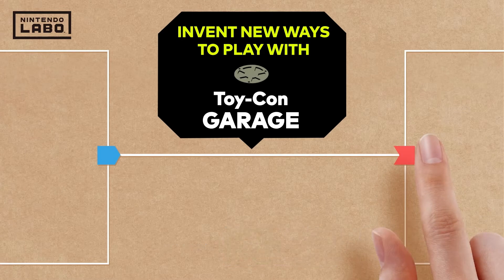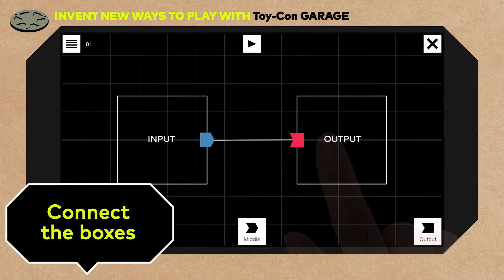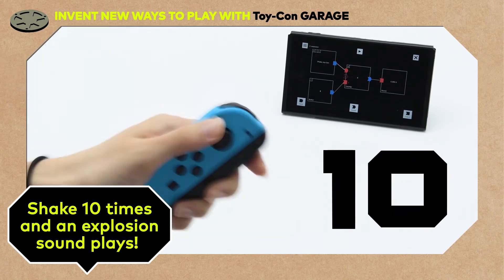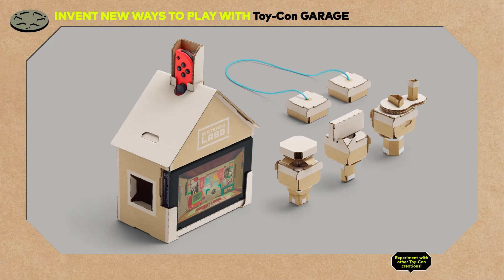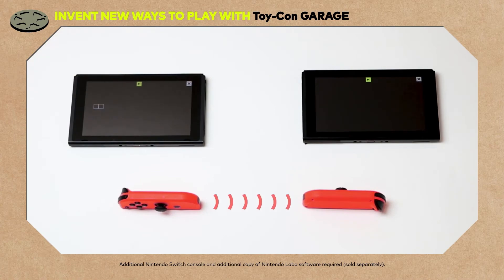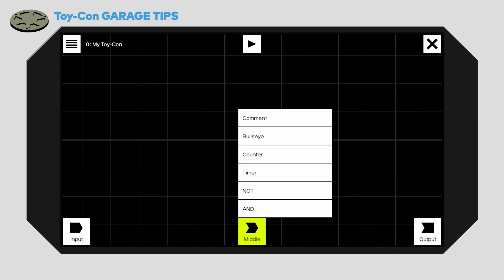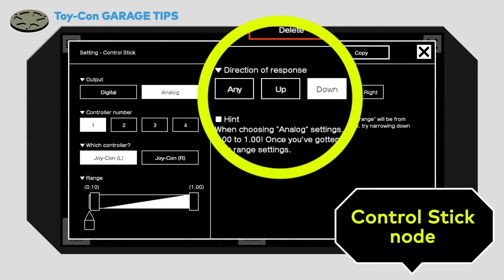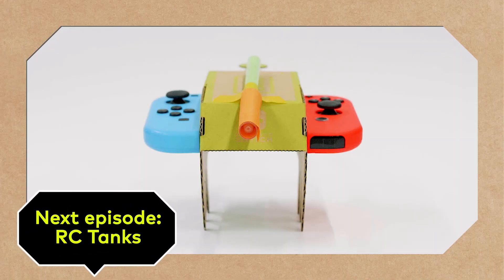Nintendo Labo - Invent new ways to play with Toy-Con Garage – Episode 1 (Nintendo Switch)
Learn more about Toy-Con Garage mode, an inventive feature included with the software in each Nintendo Labo kit for the Nintendo Switch system (sold separately). Toy-Con Garage introduces basic principles of technology in a fun and accessible way, allowing Nintendo Labo users to combine various inputs and outputs to invent new ways to play. Nintendo Labo is available on April 20, 2018!